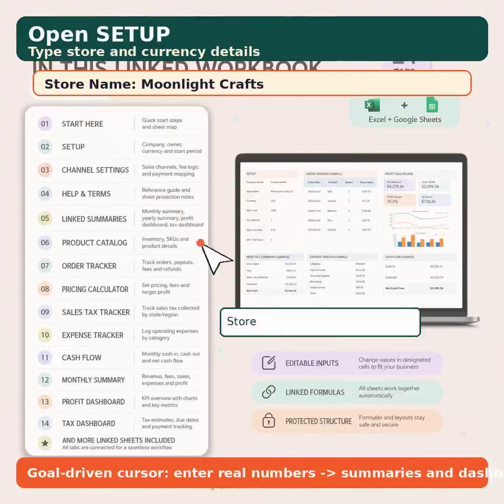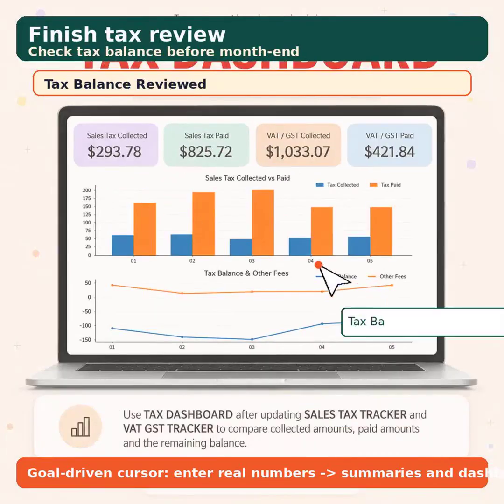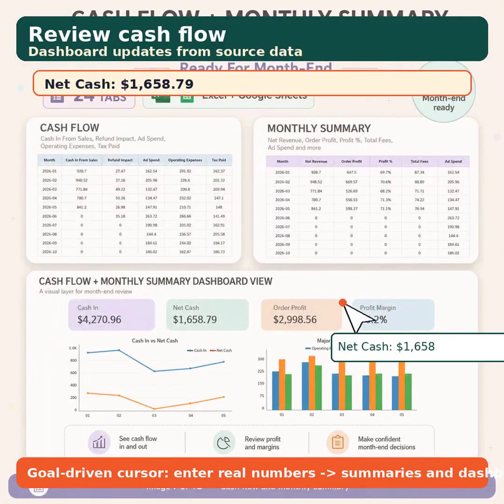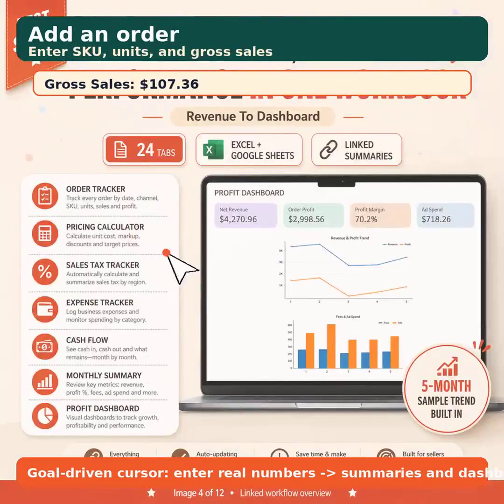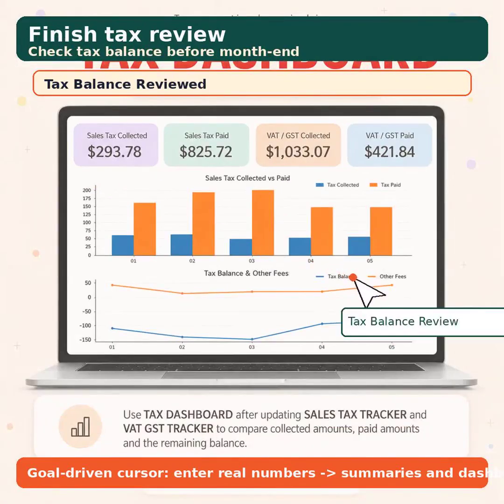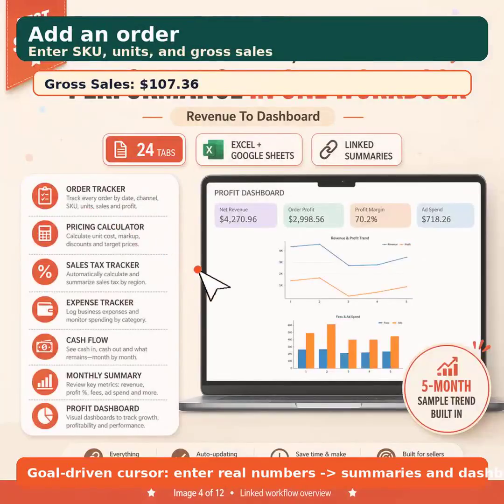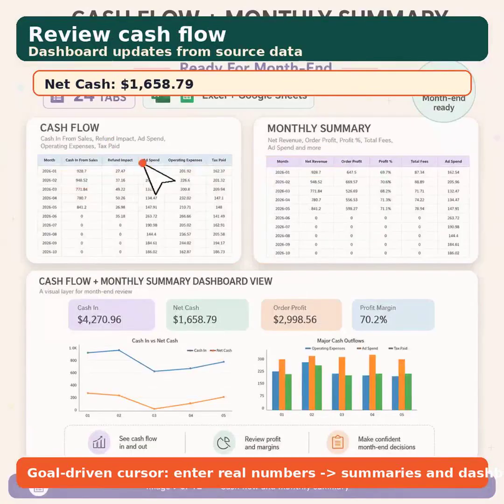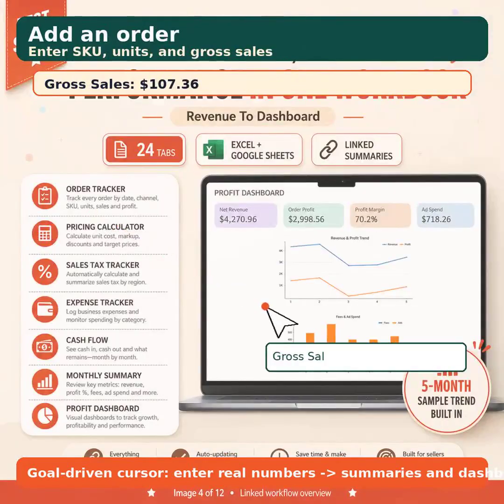Etsy Seller Finance Command Center Tutorial | Orders, Profit, Tax & Cash Flow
Learn how to use the Etsy Seller Finance Command Center in Excel and Google Sheets.

This detailed tutorial explains how to organize products, SKUs, orders, pricing, fees, ads, shipping, taxes, expenses, cash flow, and profit in one linked workbook.

In this video, you will learn how to:

Start with the START HERE and SETUP sheets
Enter company name, store name, currency, start period, and tax settings
Configure sales channels and payment accounts
Add products, SKUs, categories, channels, material costs, labor costs, and selling prices
Track stock in the SKU Inventory sheet
Record materials and supplies for handmade or physical products
Import and clean marketplace order data
Enter order date, order ID, SKU, channel, units, sales, discounts, fees, shipping, tax, and refunds
Use the Pricing Calculator to estimate suggested price, expected profit, gross margin, and break-even
Track marketplace fees, ad spend, shipping, operating expenses, sales tax, and VAT/GST separately
Review Cash Flow and Monthly Summary pages
Analyze net revenue, order profit, profit margin, ad spend, and trends
Use the Profit Dashboard and Tax Dashboard
Review yearly performance and month-end results
Keep source sheets and dashboard formulas safe
Unprotect sheets when needed without a password
Troubleshoot incorrect profit, tax, cash-flow, or dashboard results

The workbook includes 24 linked tabs for product management, order tracking, pricing, inventory, taxes, expenses, cash flow, monthly summaries, and dashboards.

Designed for Etsy sellers, handmade businesses, Shopify stores, online shops, digital product sellers, and small business owners.